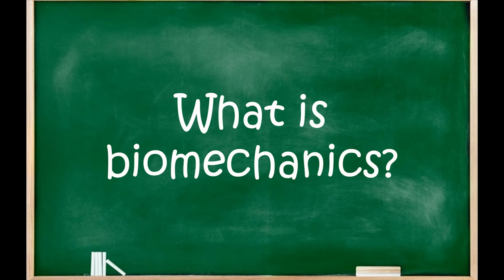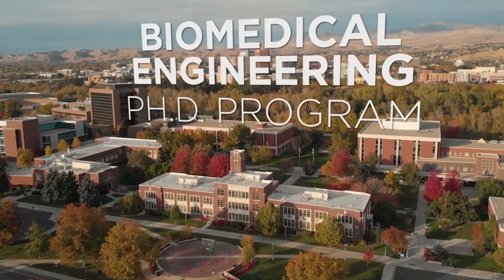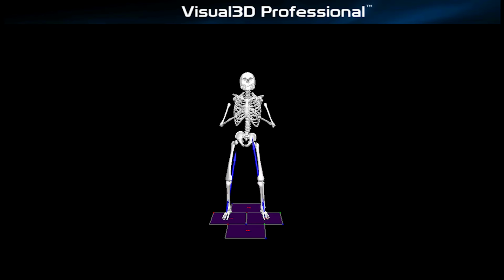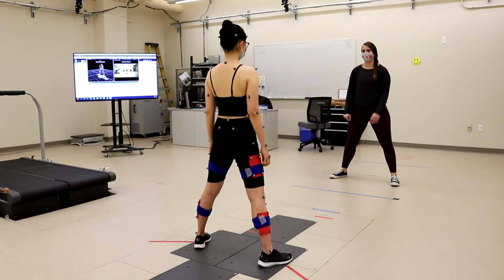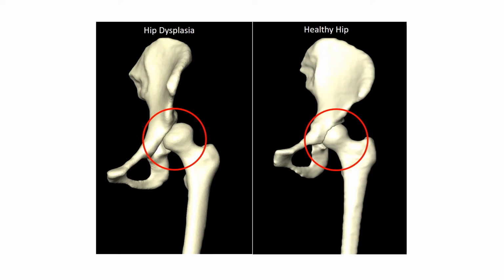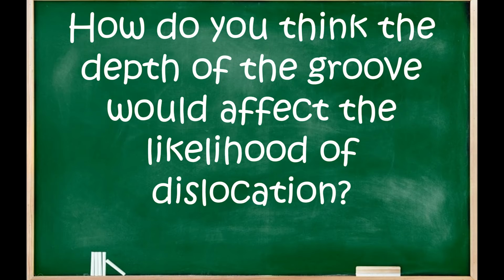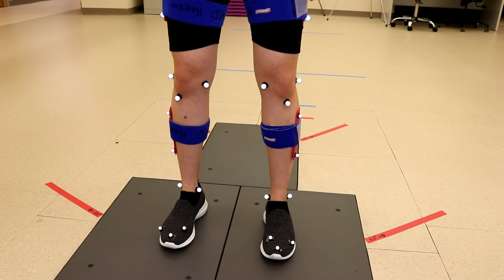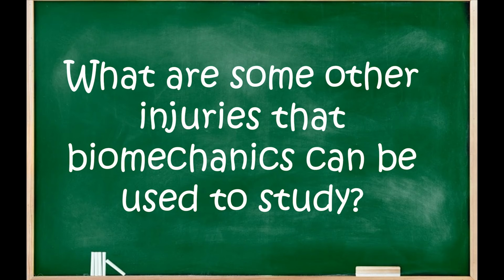NBD Hip and Knee Biomechanics Video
Boise State's Mechanical and Biomedical Engineering Department worked with biomechanics groups from Washington Univeristy in St. Louis to make a biomechanics-related short video for National Biomechanics Day, April 7, 2021. Dr. Clare Fitzpatrick used computational modeling footage from her research lab for the hip and knee video.

The program worked with biomechanics students to distribute videos to the Idaho Girl Scout groups as part of their STEM month programming.

Biomechanics + hands-on learning + outreach... a terrific combination! :)

For information on Boise State's Mechanical and Biomedical Engineering programs, go